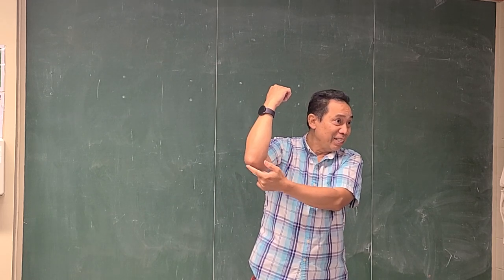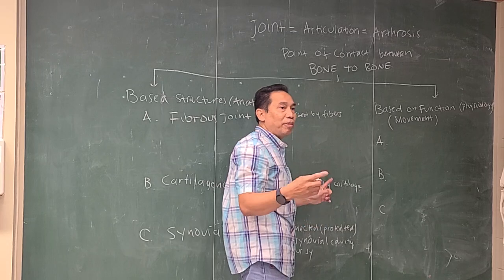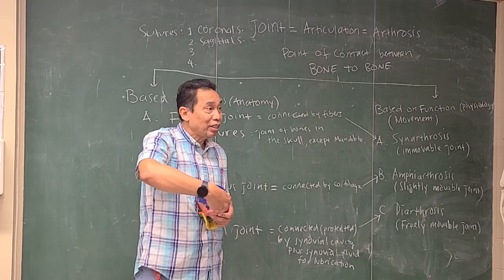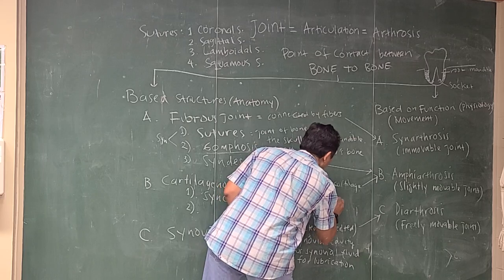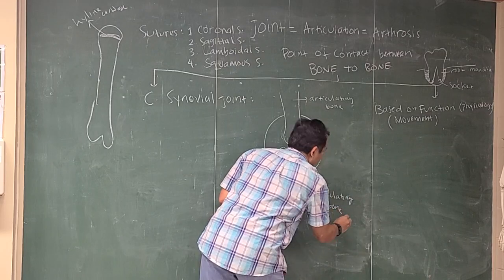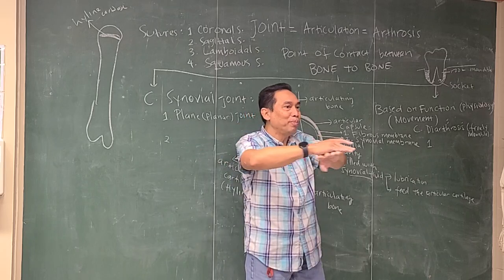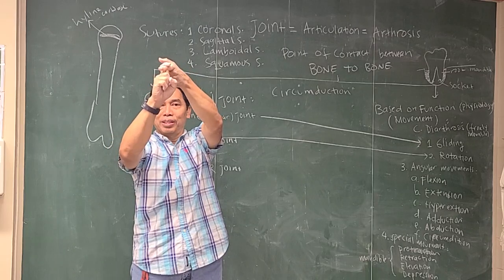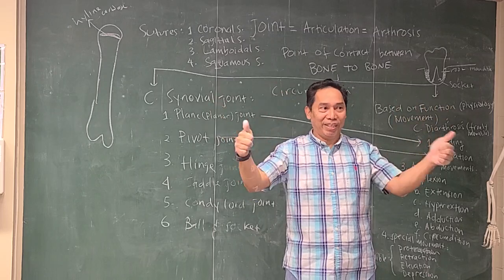HUMAN ANATOMY and PHYSIOLOGY I: JOINT (ARTICULATION or ARTHROSIS)